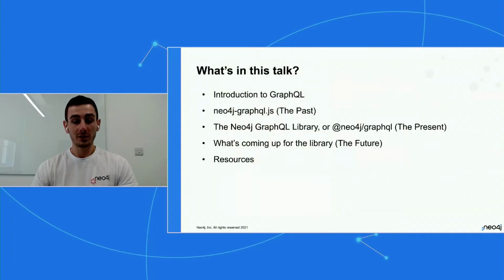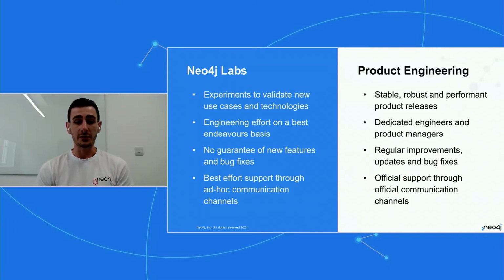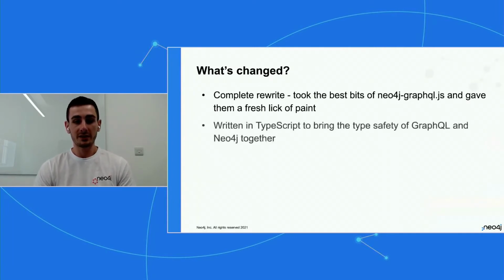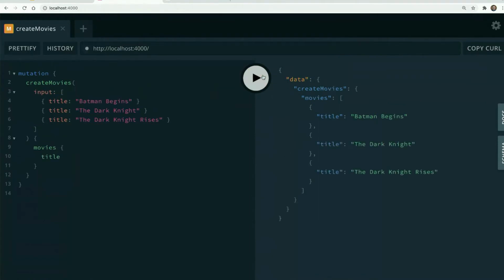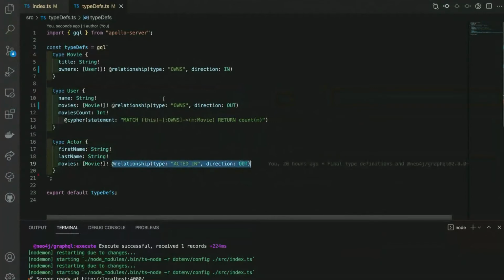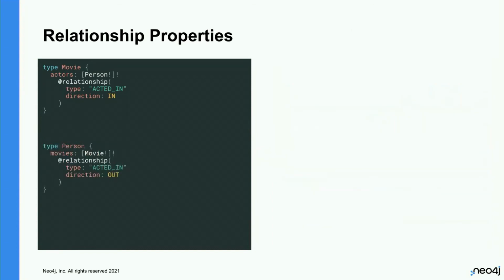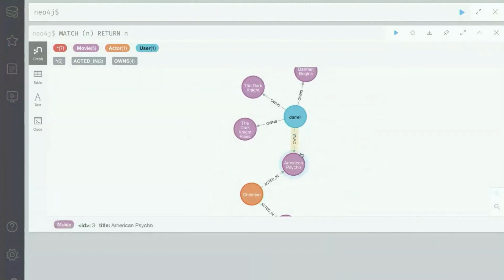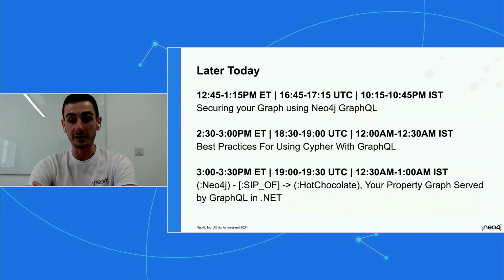2 - Neo4j and GraphQL The Past, Present and Future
Neo4j has a long-standing relationship with GraphQL. Come and listen to Darrell talk about transitioning GraphQL tooling from Neo4j Labs into Product Engineering, the features of the new library, and future roadmap goals for Neo4j and GraphQL.

Darrell Warde
Software Engineer, Neo4j

In the last few years of his 7 year career in the UK Civil Service, Darrell was focused on building GraphQL applications and fostering its adoption throughout his department. Darrell brought that passion over to Neo4j in January 2021, where he is now working on building the next generation of GraphQL tooling for Neo4j.